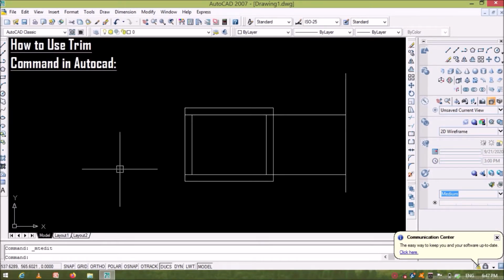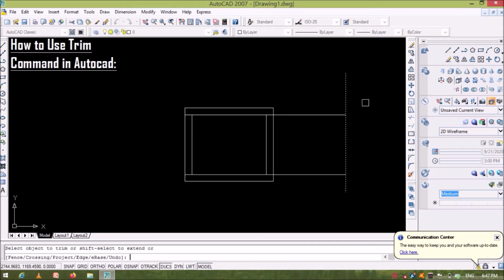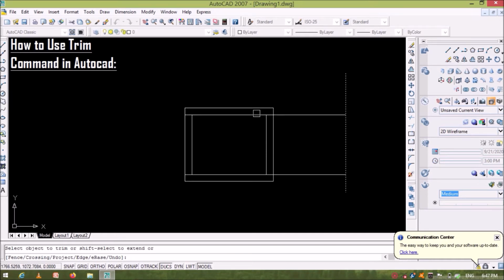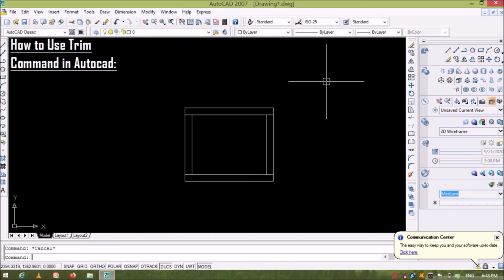How to use Trim Command in Auto cad | Auto cad Basic | Created By Malkaण Bros & team (English)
Today, you will learn about the use of Trim Command in Auto Cad.

So, Let us Begin.

On keyboard press "TR" and hit "Enter" to activate Trim Command.
Then select the Target line to trim of lines.

Instead, You can use the direct method for the trim.
But now I will teach you the direct method for "trimming".

After pressing "TR" hit twice "Enter" Key for the direct method.
Then, Do the selection of both the lines at once.

if You Completed your task, then "Erase" the target line.

For more practice, use the trim command on the smaller part of the lines.

Thanks

MADE IN COUNTRY LOCK DOWN 2020